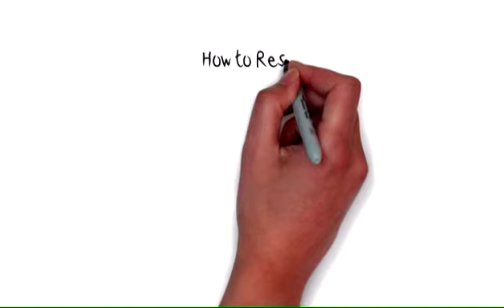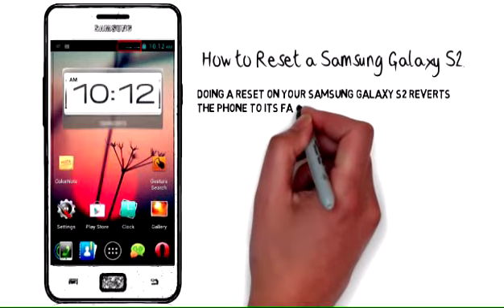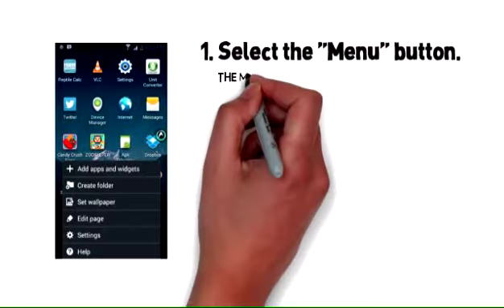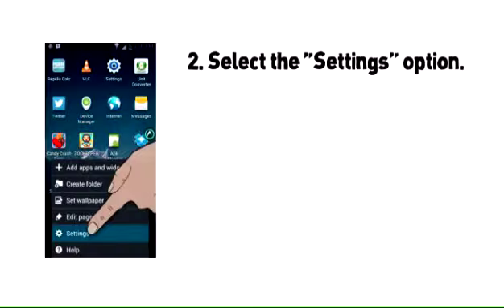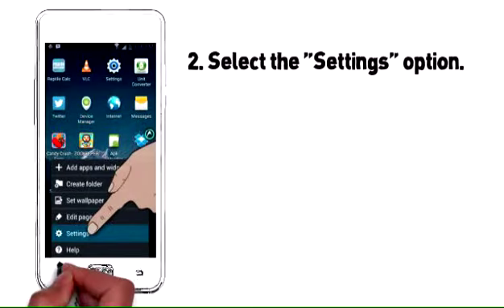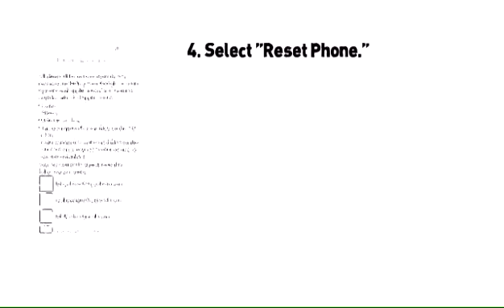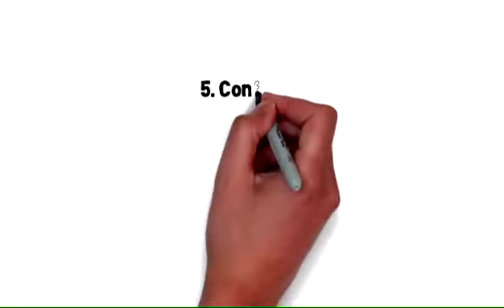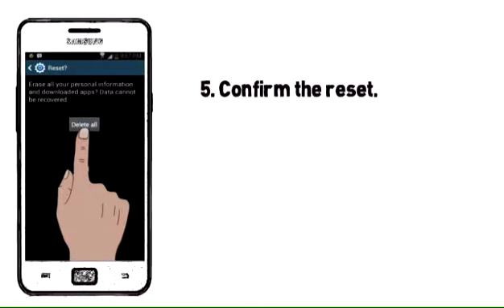How to Reset a Samsung Galaxy S II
How to Reset a Samsung Galaxy S II. Doing a reset on your Samsung Galaxy S2 reverts
the phone to its factory settings.
This is done when the phone is starting to freeze
or applications fail to start up properly.